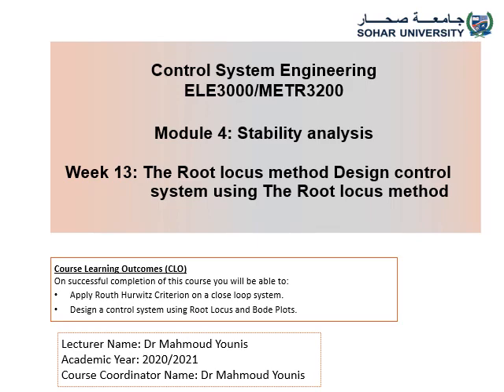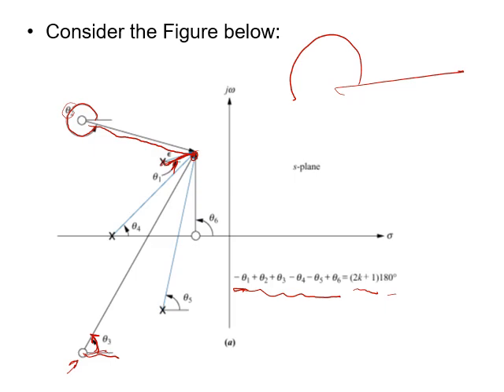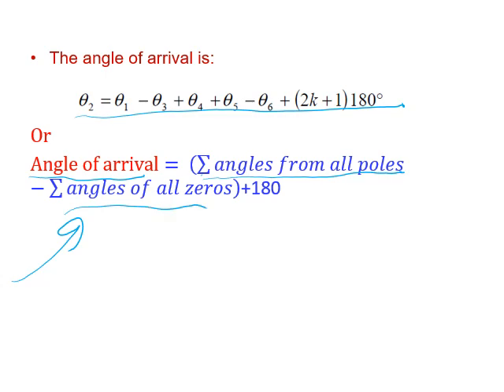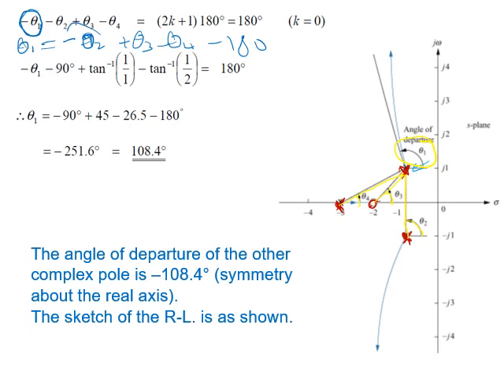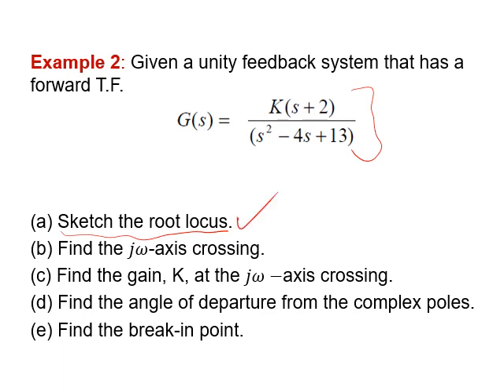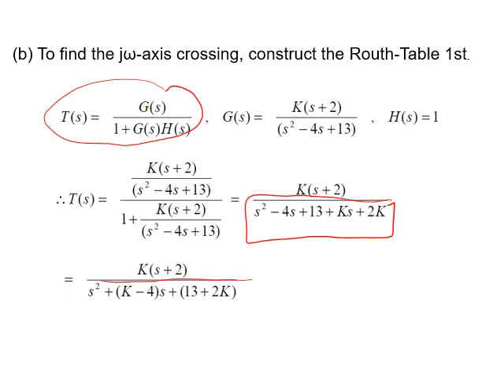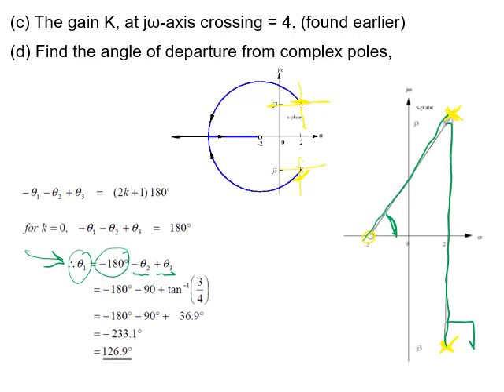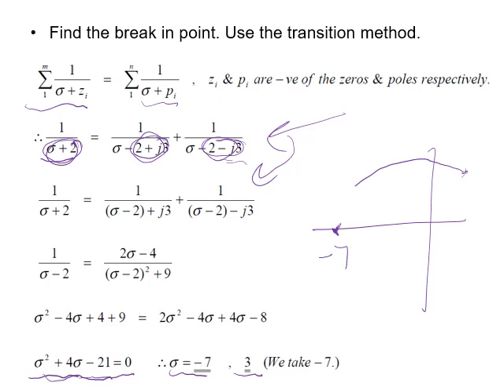23: Stability analysis ( The root locus methed design control system using the Root Locus Method)